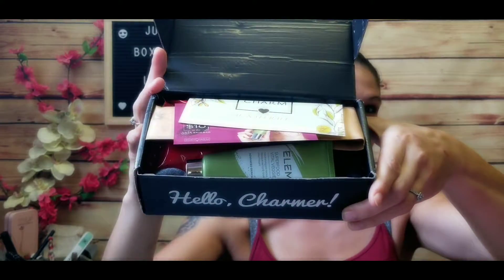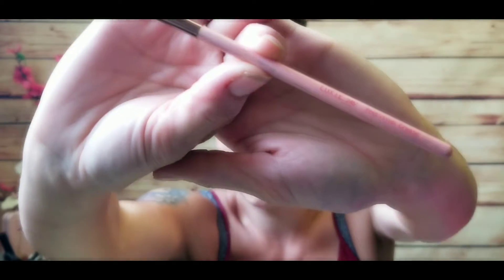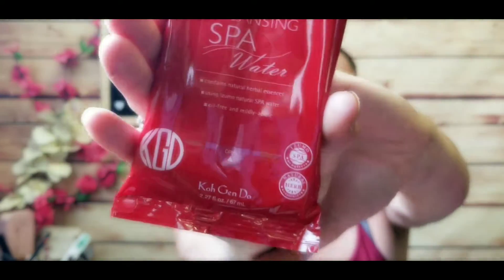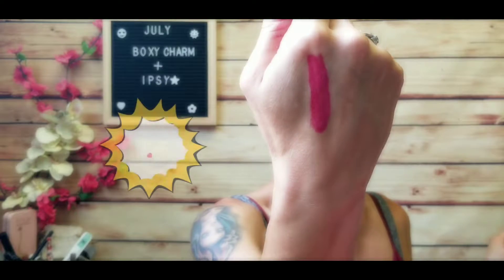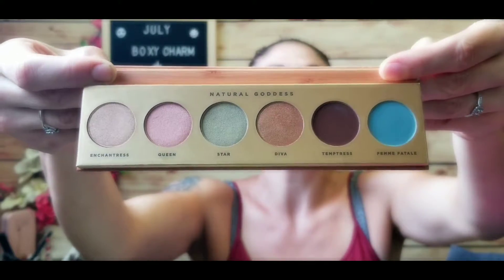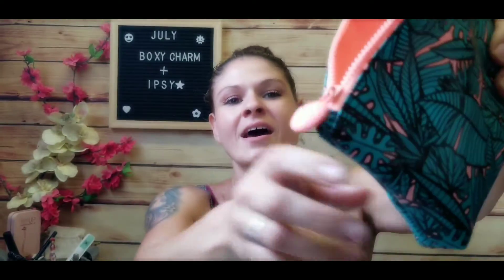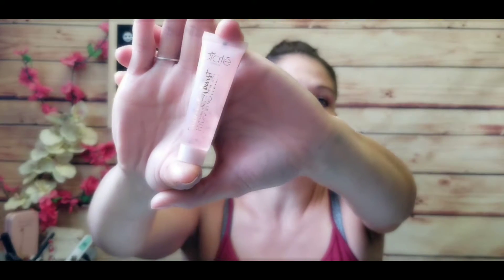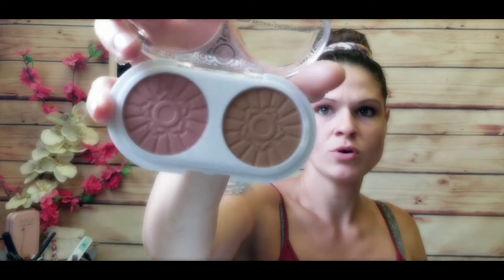BOXY CHARM & IPSY GLAM, Unboxing July Summer Fun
BOXY CHARM & IPSY GLAM, Unboxing for July 2019 Summer Fun! Join me for these 2 Awesome Subscriptions.